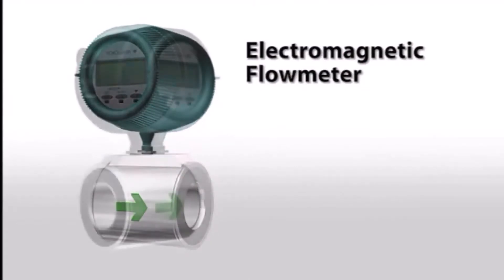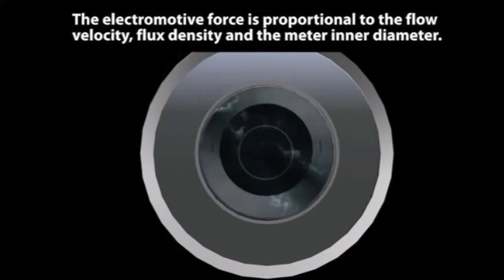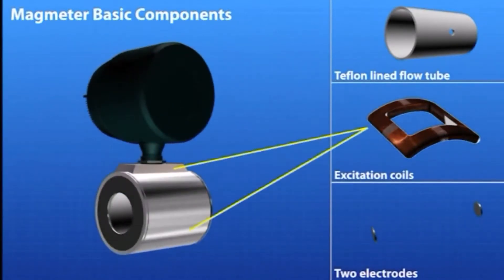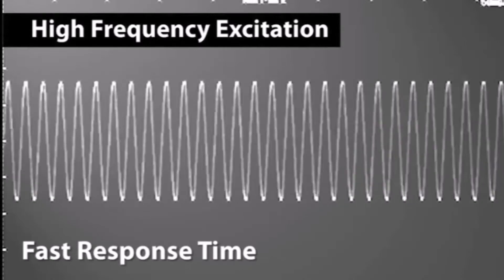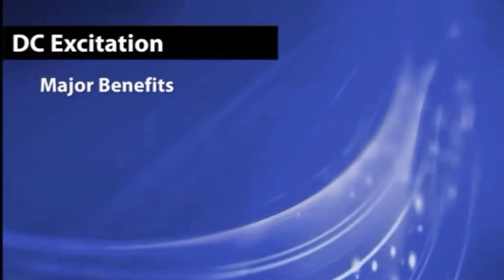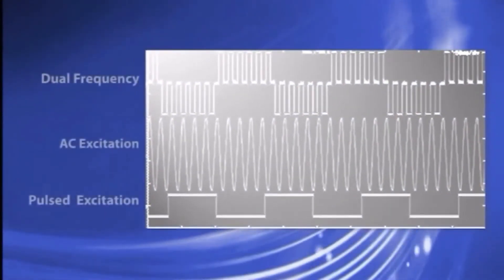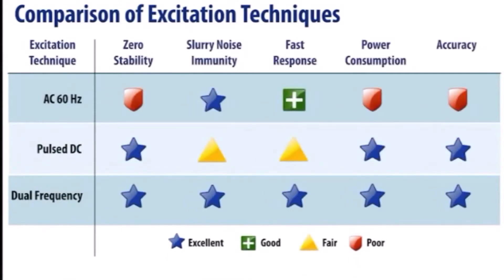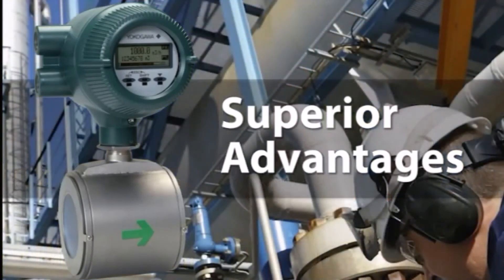Advantages of Dual Frequency Excitation Magmeters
Introduction of Yokogawa's patented dual-frequency excitation technology by explaining the principle of operation, components, and excitation methods of electromagnetic flow meters.